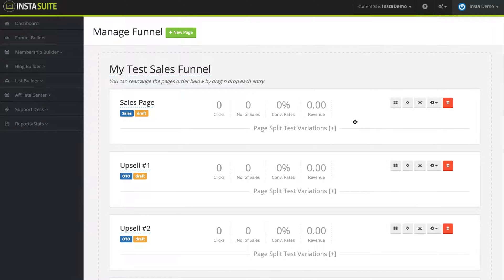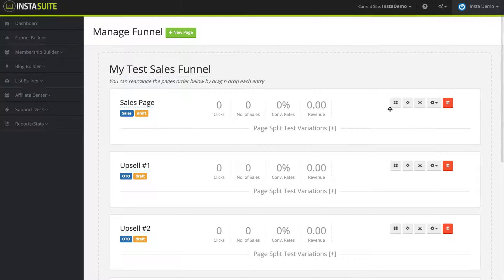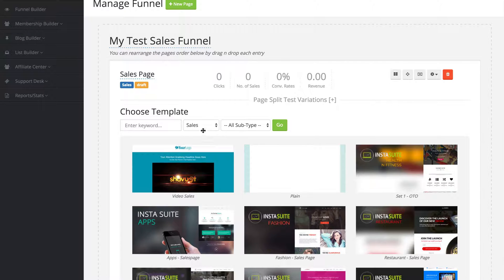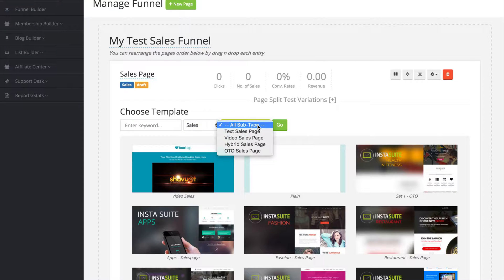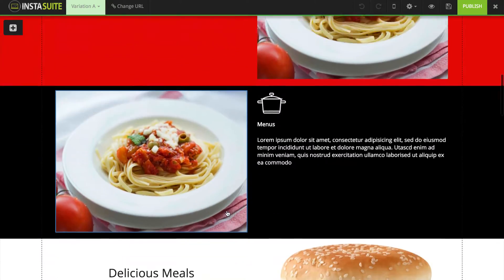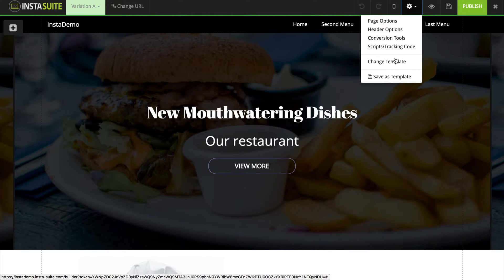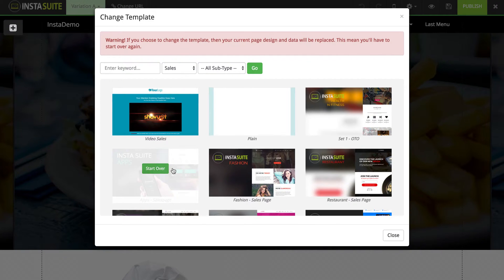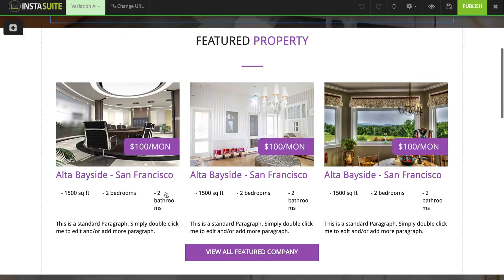InstaSUITE | How To Select Change A Page Template